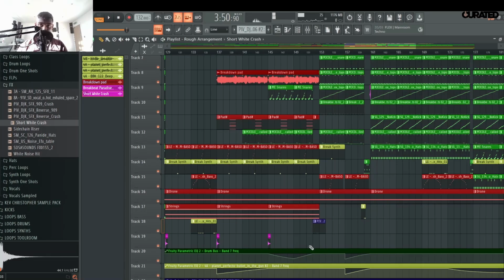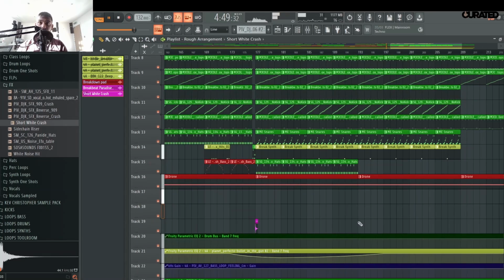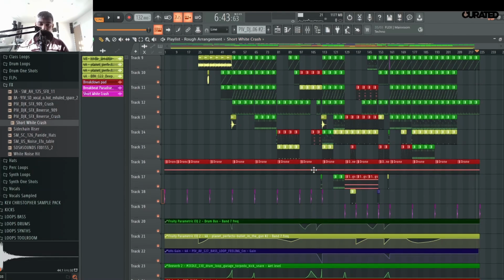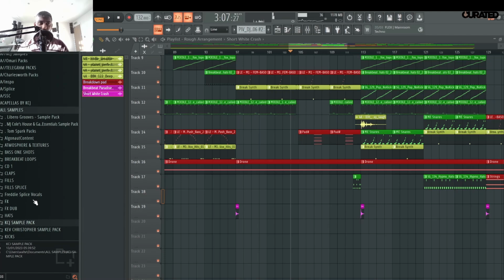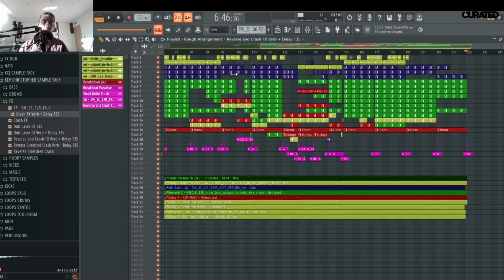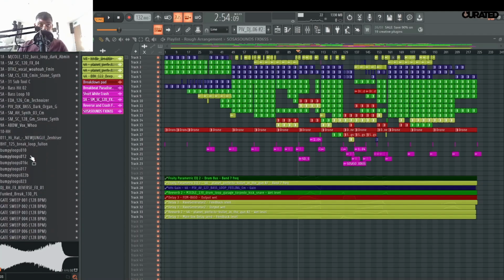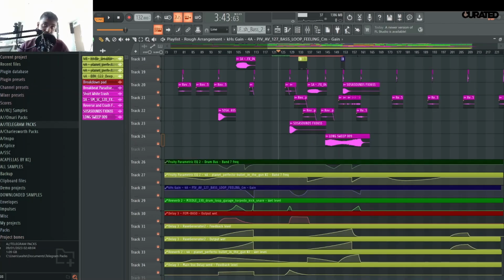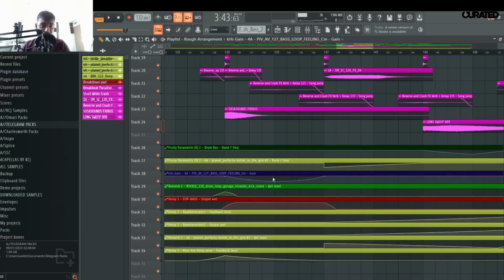The Last 10% that Makes Tracks Release-Ready (Track From Scratch pt.8)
In Part 8 — the final episode of Track From Scratch — we’re adding the FX, transitions, and final tweaks that turn a good track into something that feels professional and release-ready.

This is the quality control phase — where we glue sections together, build tension between moments, and make sure everything meets the standard we expect.

In this video, you’ll learn:

How to use FX samples to build tension and energy

How to glue transitions together smoothly

Where FX actually add value (and where they don’t)

How to avoid overdoing it at the final stage

My final quality-control checklist before calling a track “done”

By the end of this episode, the track will feel complete, cohesive, and intentional — ready for mixdown, mastering, or label submission.